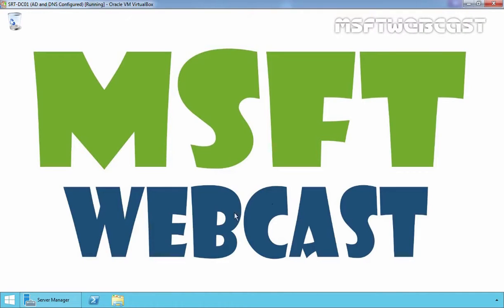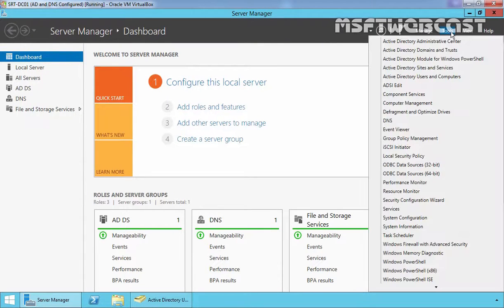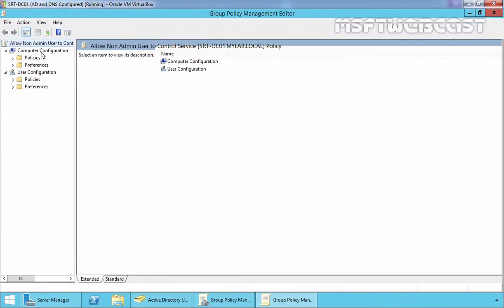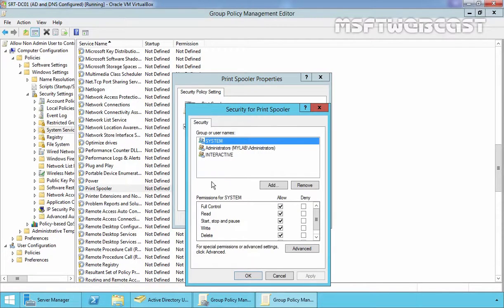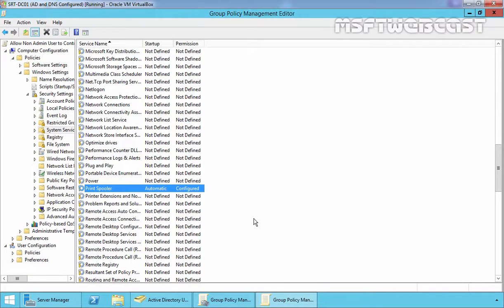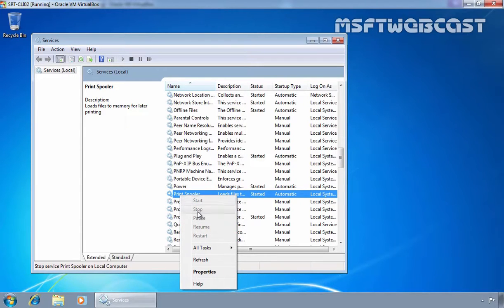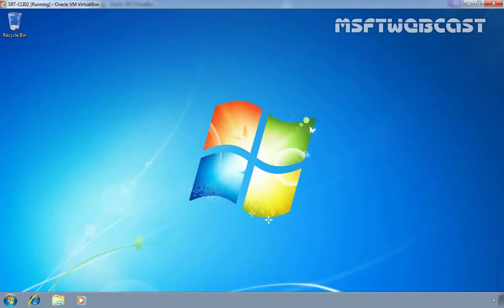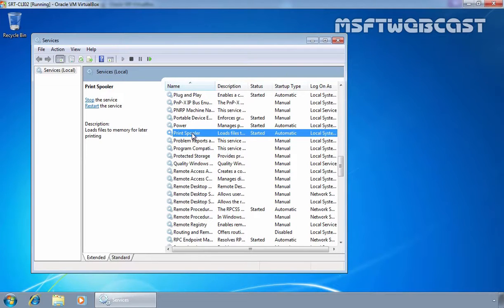Allow Non-Admin User to Control Start Stop of Windows Service using Group Policy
In this video, i will show how to grant a standard user without administrative rights the permissions to start and stop a specific service using group policy in Windows Server 2012 R2.
By default, common users with no system administrator privileges cannot manage Windows services. It means that they cannot stop, start or change the settings or permissions for such services.